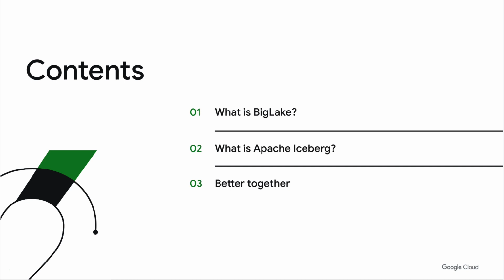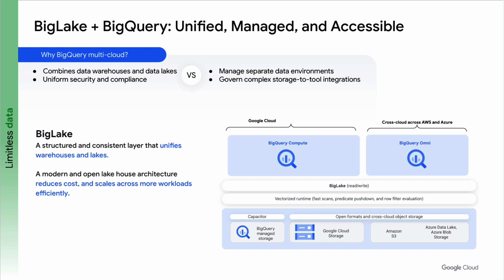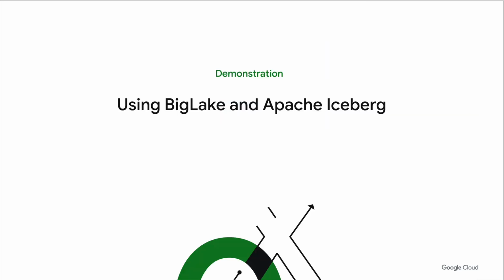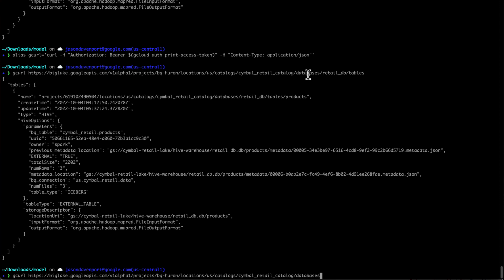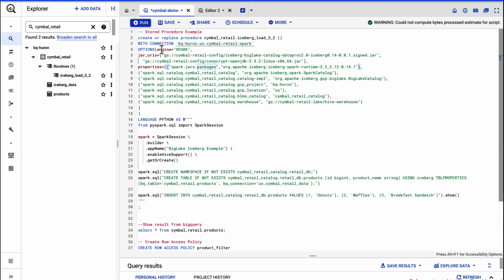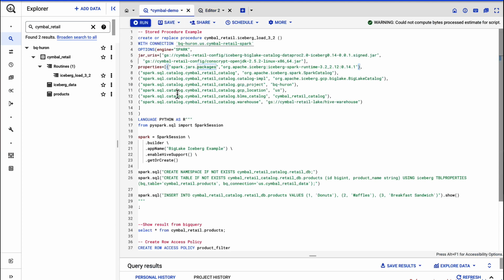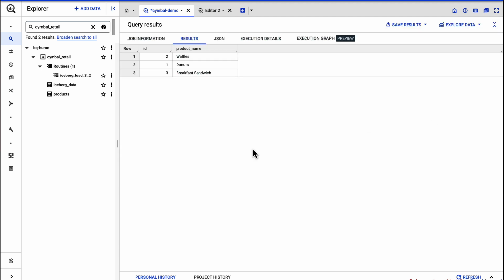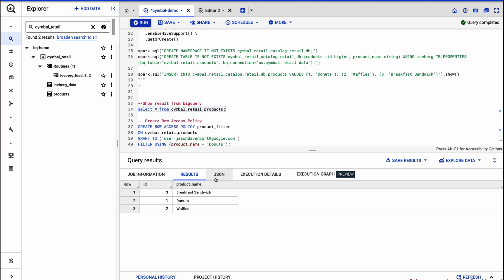Expand BigLake to build an open format data lake using Apache Iceberg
Apache Iceberg is a popular open-source table format for customers looking to build data lakes. It provides benefits of transactions, time travel, DML, schema evolution, and better performance - all common features in enterprise data warehouses. Iceberg’s open specification allows customers to run multiple query engines on a single copy of data stored on object stores. In this demo, Jason Davenport provides a walkthrough of how customers can use Spark to create and process data using Iceberg and enable BigQuery administrators to make those tables accessible to business users in a secure and governed manner. Learn how Google Cloud provides a differentiated Iceberg experience through a native BigQuery integration.